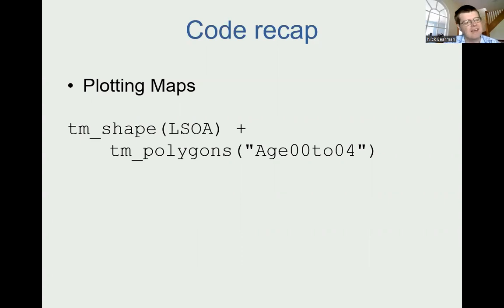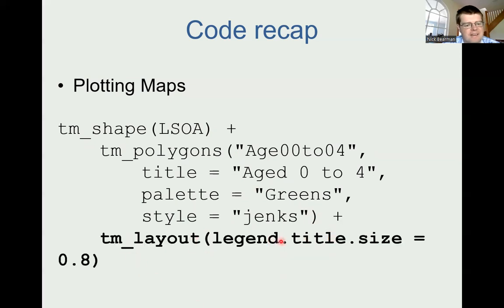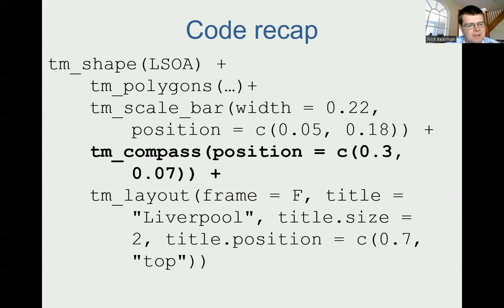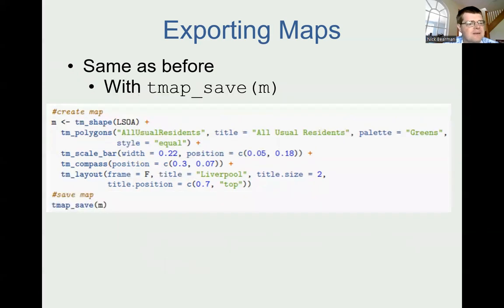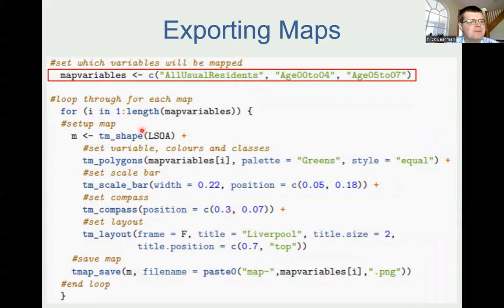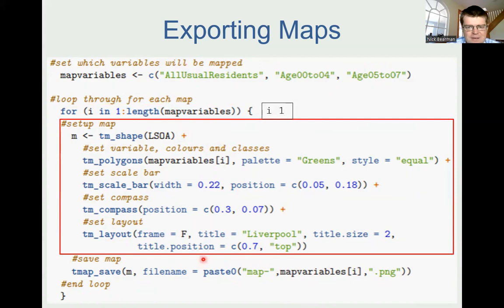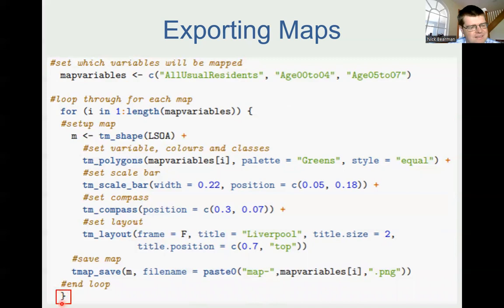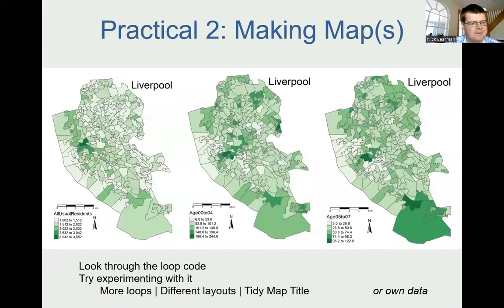How to use Loops in R to Create Multiple Maps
A video showing how to use loops in R to create multiple maps.